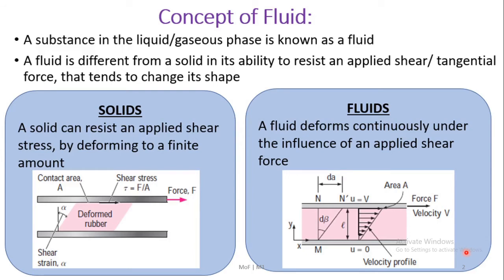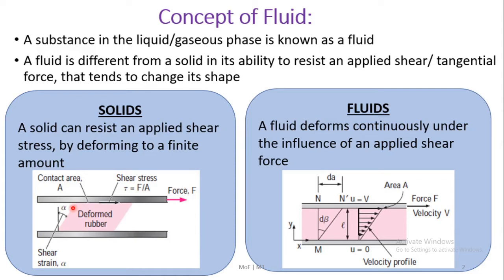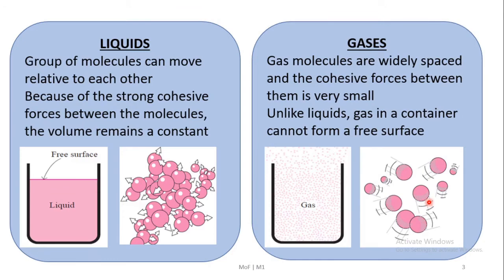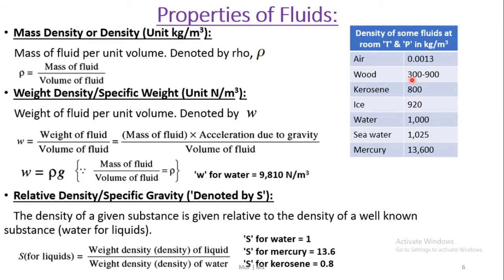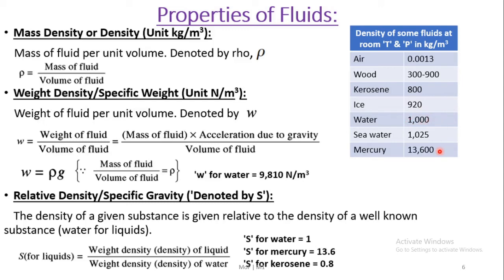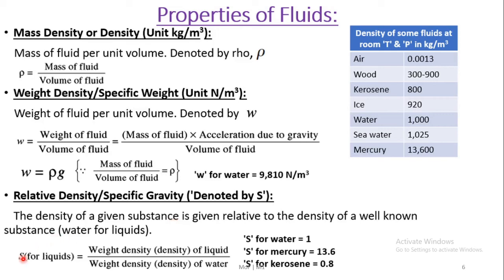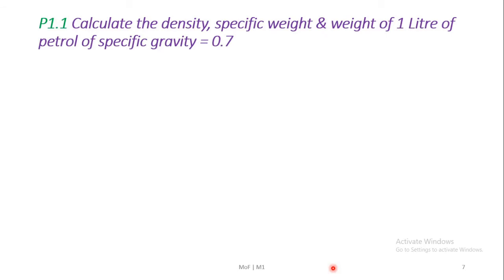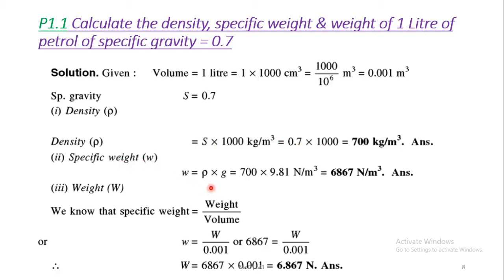Mechanics of Fluids | Module1 | Lecture1 | Introduction & Basic Concepts Part1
Brief introduction to fluids
Solids v/s Fluids
Liquids v/s Gases
Continuum Approach
Properties of fluids (Density, Specific weight, Specific gravity)